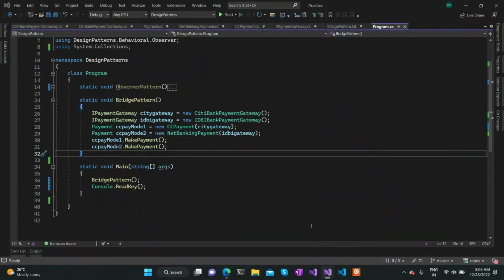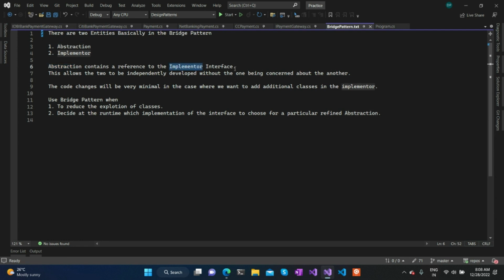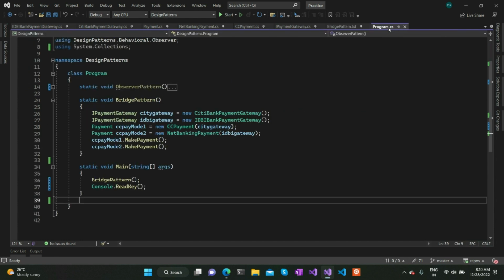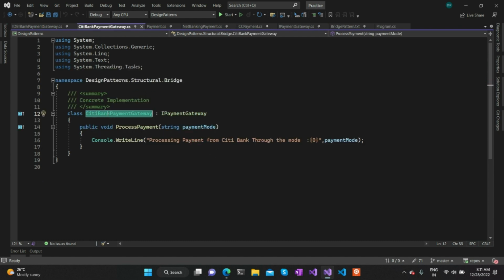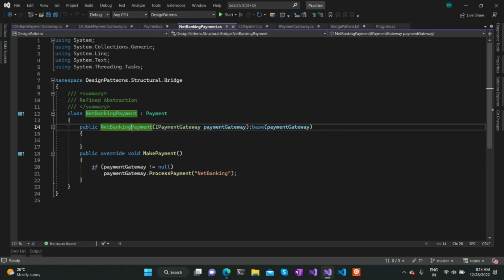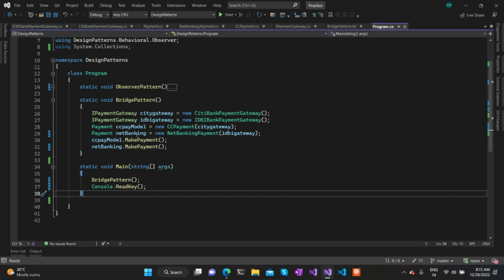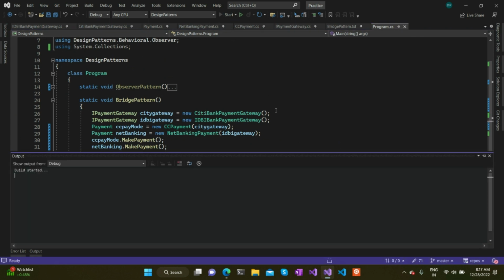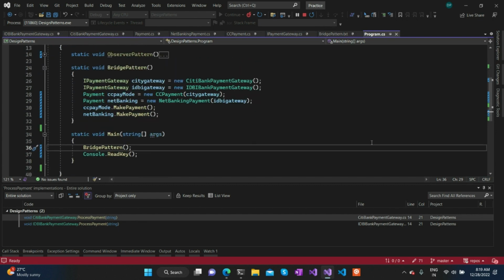Bridge Design Pattern - Why is it called Bridge? 🤔 |C#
This video describes Bridge Design Pattern with the help of an example in C# .Net